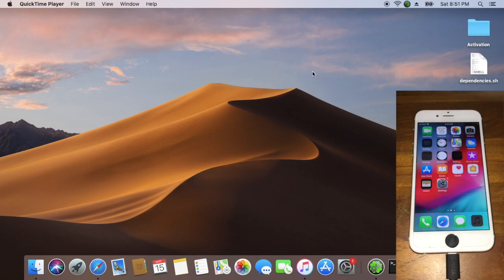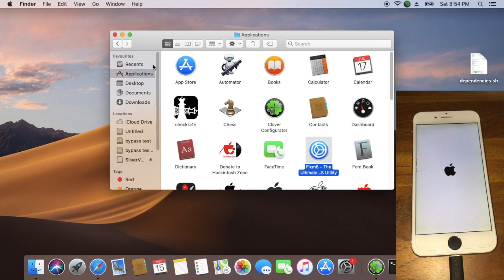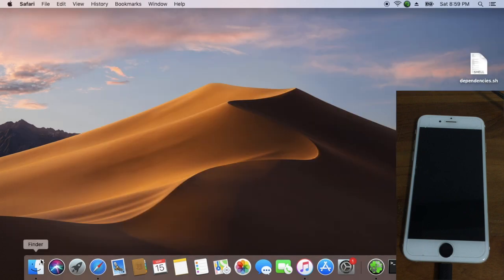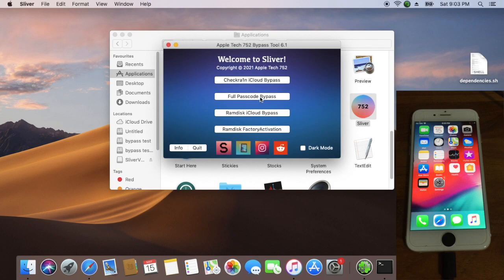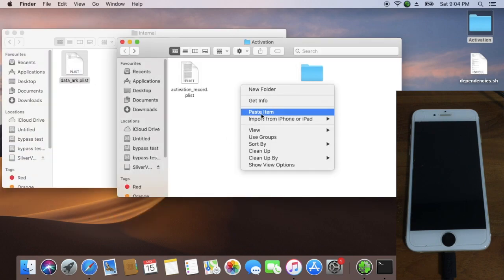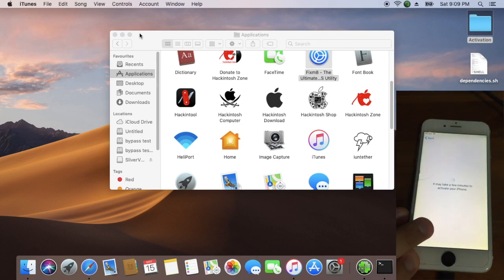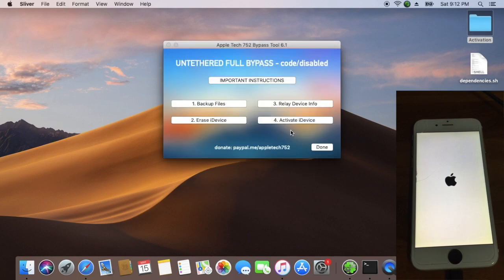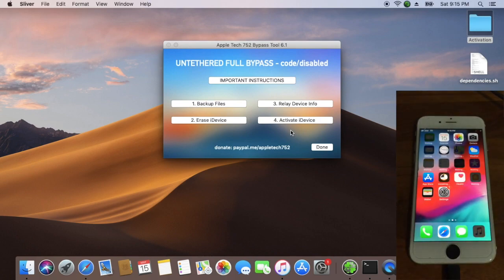How to generate and extract ic-info.sisv and upgrade Sliver 4.4 to 5.3 activation folder to 6.1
This is an updated tutorial on how to generate and extract ic-info.sisv file using sonick14 untetheredNoCall tool and Sliver 6.1
It is also a tutorial on how to upgrade Sliver 4.4 to 5.4 activation folder to the 6.1 format